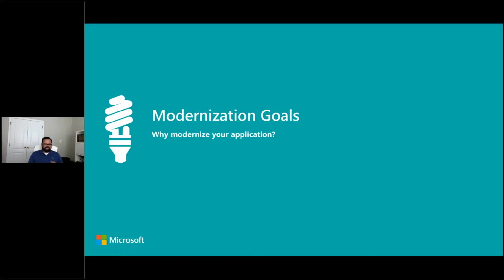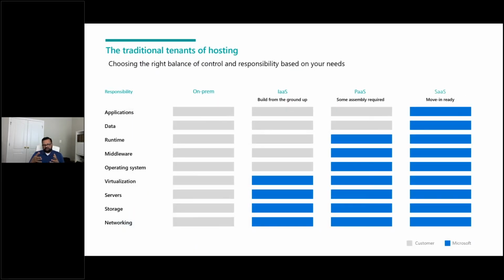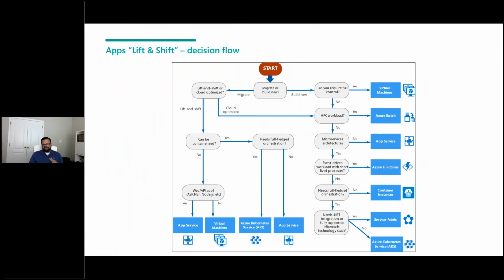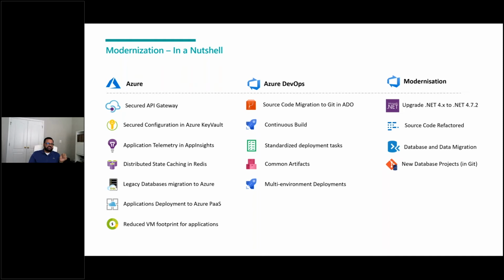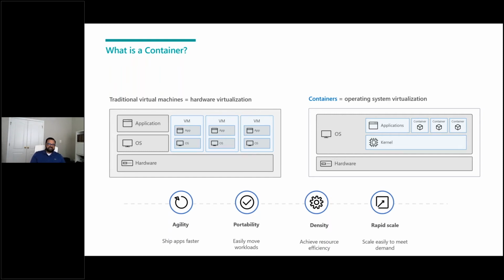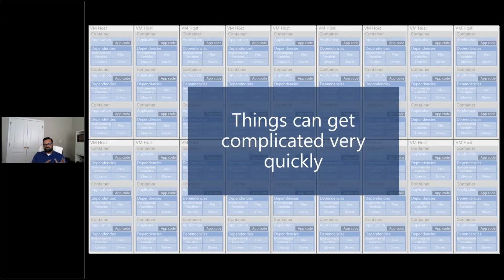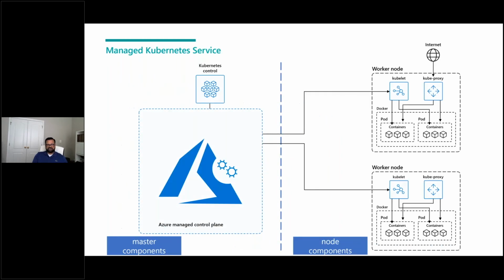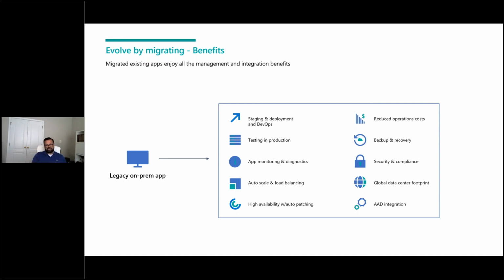Application Migration & Modernization, Cloud Native Design, Kubernetes & Containers with Microsoft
Jay Kumar, Senior Cloud Solution Architect, Microsoft

Learn about the range of Microsoft solutions available for application modernization and migration, with specific emphasis on the Azure Kubernetes Service, Cloud Native Design and Containers. Some of the specific topics covered include:

Ship faster, operate with ease, and scale confidently
Deploy and manage containerized applications more easily with a fully managed Kubernetes service. Azure Kubernetes Service (AKS) offers serverless Kubernetes, an integrated continuous integration and continuous delivery (CI/CD) experience, and enterprise-grade security and governance. Unite your development and operations teams on a single platform to rapidly build, deliver, and scale applications with confidence.

Accelerate containerized application development
Easily define, deploy, debug, and upgrade even the most complex Kubernetes applications, and automatically containerize your applications. Use modern application development to accelerate time to market.

Add a full CI/CD pipeline to your AKS clusters with automated routine tasks, and set up a canary deployment strategy in just a few clicks. Detect failures early and optimize your pipelines with deep traceability into your deployments.

Gain visibility into your environment with the Kubernetes resources view, control-plane telemetry, log aggregation, and container health, accessible in the Azure portal and automatically configured for AKS clusters.

Rely on built-in automated provisioning, repair, monitoring, and scaling. Get up and running quickly and minimize infrastructure maintenance.

Build on an enterprise-grade, more secure foundation
Dynamically enforce guardrails defined in Azure Policy at deployment or in CI/CD workflows. Deploy only validated images to your private container registry.

Run any workload in the cloud, at the edge, or as a hybrid
Orchestrate any type of workload running in the environment of your choice. Whether you want to move .NET applications to Windows Server containers, modernize Java applications in Linux containers, or run microservices applications in the public cloud, at the edge, or in hybrid environments, Azure has the solution for you.